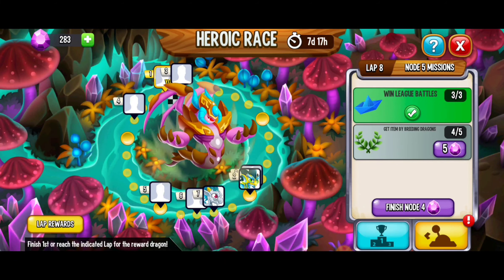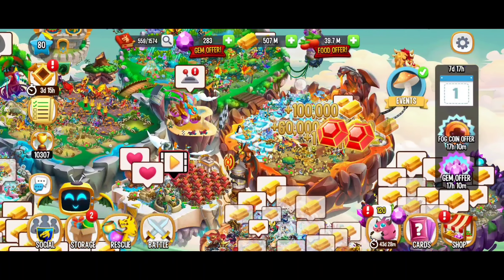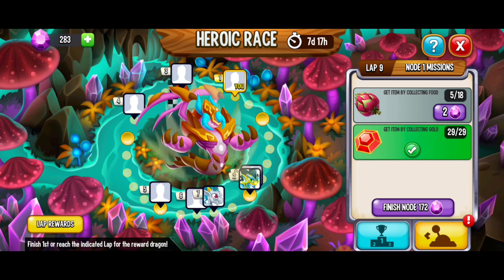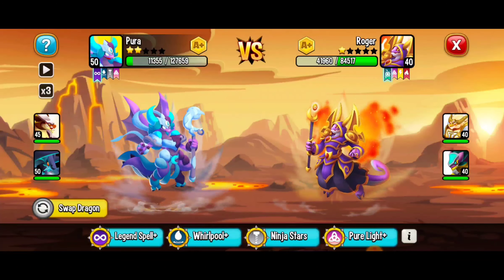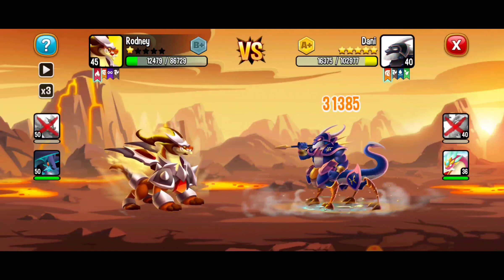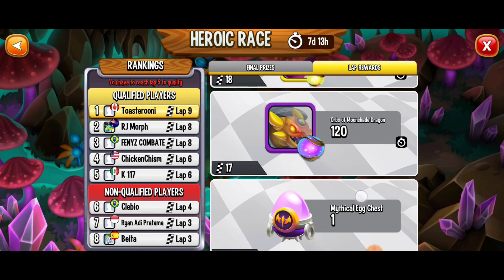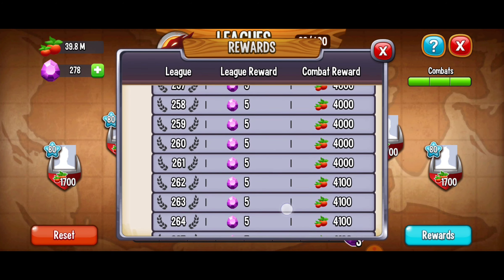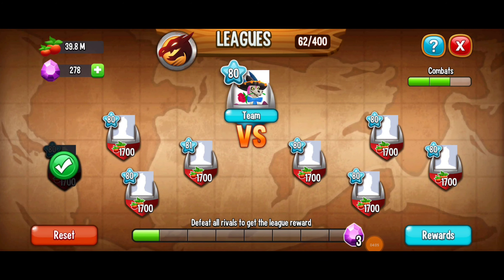Lap 9 High Cavernous Dragon Heroic Race • Dragon City Heroic Race Tips ☆☆☆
✌ Dragon City 😃✌